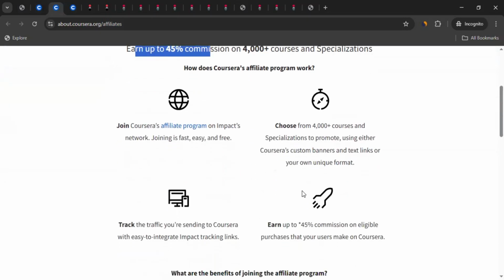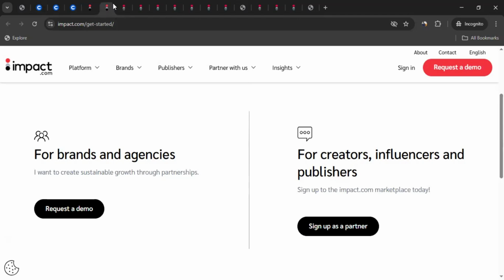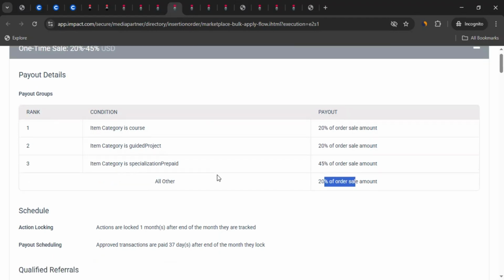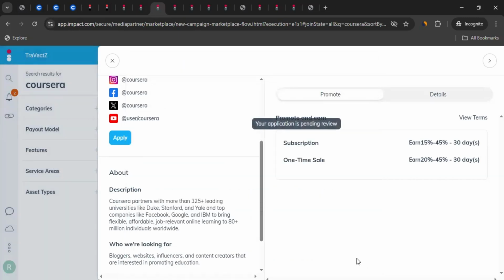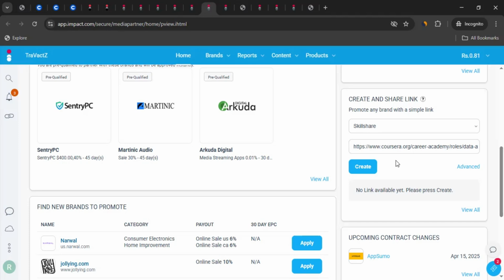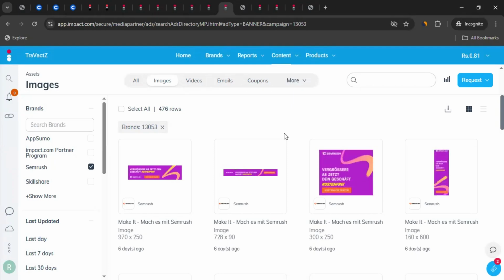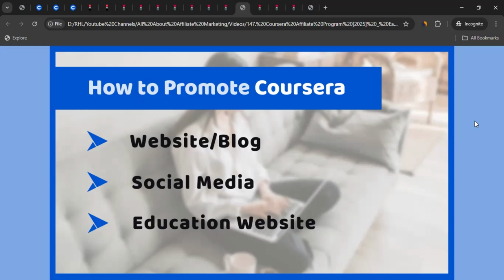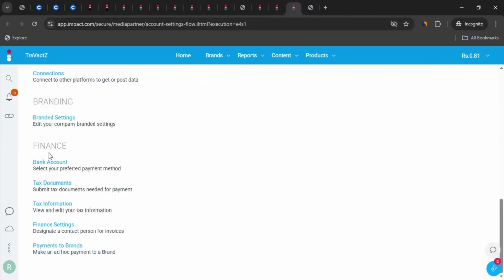Coursera Affiliate Program [2026] | Earn Money from coursera.org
Coursera is a popular online education platform that offers courses, certificates, and degree programs from leading universities and organizations worldwide. They provides flexible, self-paced learning in subjects like business, technology, data science, and more. Coursera also offers an affiliate program that allows you to earn commission by bringing sales to them. The Coursera Affiliate Program is easy to join, and it gives you access to a wide range of resources to help you get started. All you need to do is sign up to become an affiliate with Coursera and start promoting them. In this video, I'll show you how to join the Coursera Affiliate Program. We'll learn about their affiliate program details, commission details, affiliate sign-up process, and payment methods for getting the commission. At the end of the video, you'll have a comprehensive understanding of the Coursera Affiliate Program so you can start promoting them after getting their approval.

00:00 Intro
00:46 Coursera Affiliate Program Details
01:36 Coursera Affiliate Commission Details
02:14 Coursera Affiliate Program Sign Up
06:31 How to get/create Coursera tracking links
08:45 How to Promote Coursera
10:15 Coursera Affiliate Program Payment
11:45 Ending Notes

🛍️ SHOP MY EBOOKS:
      Get in-depth training and frameworks:

NOTICE:
This video is in no way represented, endorsed by, sponsored by, or in any other way affiliated with Coursera. The video was created to help affiliates finding the Affiliate Program of Coursera.